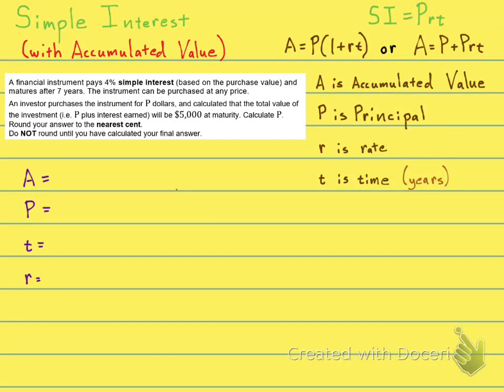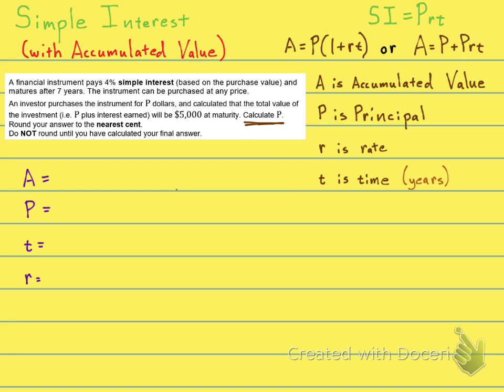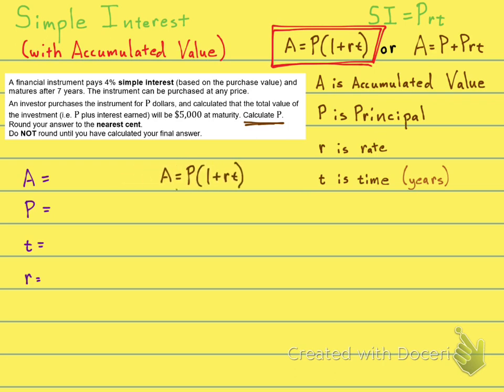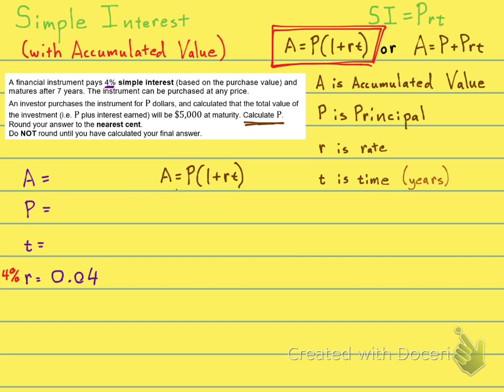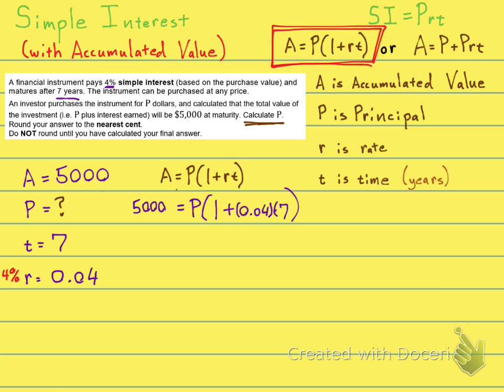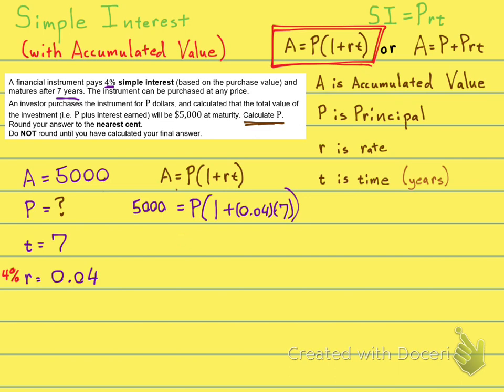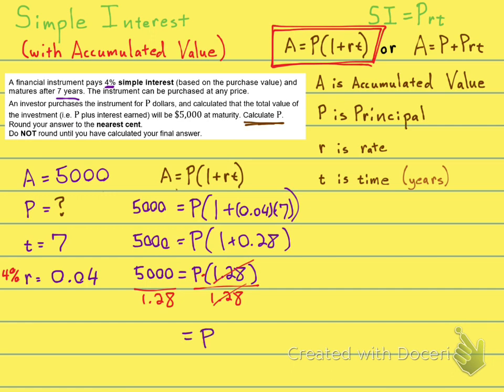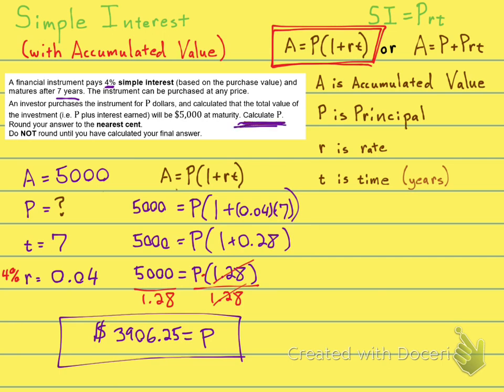Find Principal with the Simple Interest Formula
Simple Interest / Mathematics / Math / Algebra